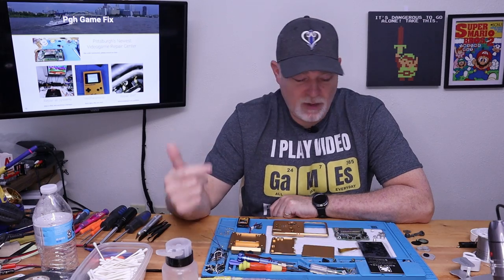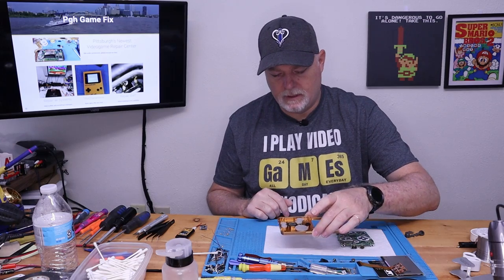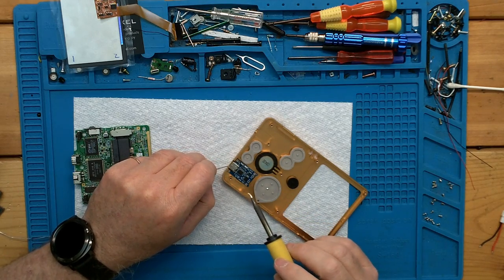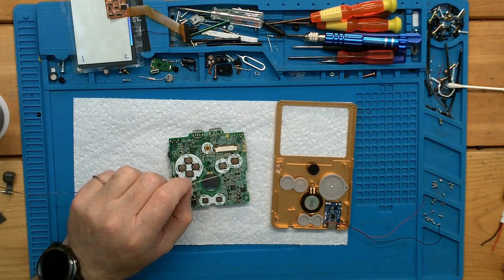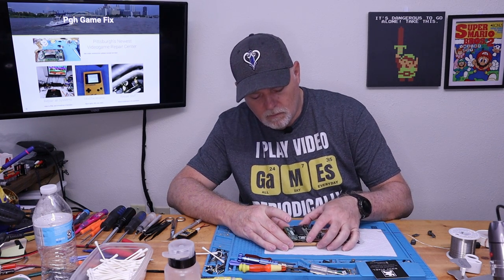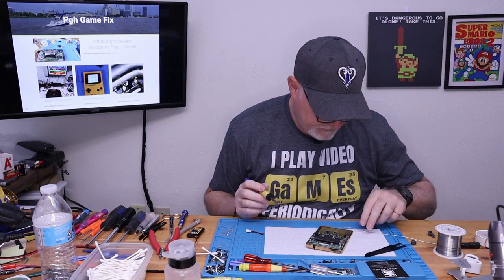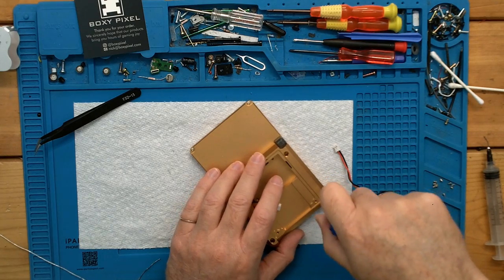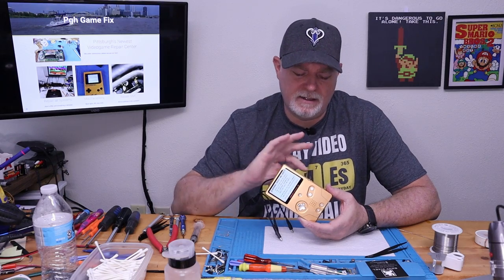Boxy Pixel GBA SP "unhinged" with USB-c charge port and IPS screen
In today's video, we do another custom build.  This time it's with the Boxypixel CNC aluminum shell, and we convert a Gamy Boy Advance SP into a more conventional handheld.

Multi Charge cord

Some of the parts used in our videos come from Hand Held Legends. please visit link provided as it helps support the channel and you will get a 10% off coupon on your next purchase as a new customer!

STEM Projects for your kids are a great way to learn

Alcohol Pump bottle

For your morning Caffeine Jolt